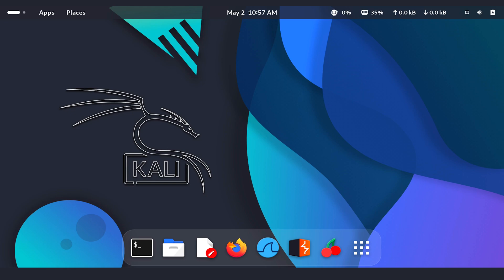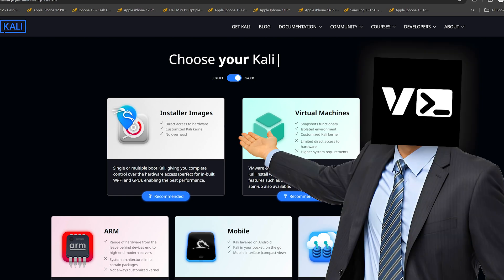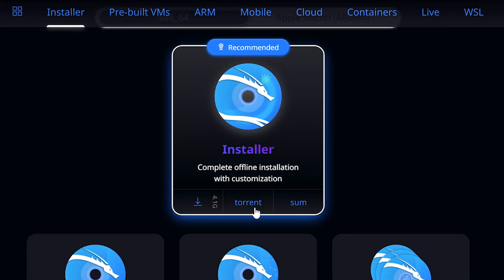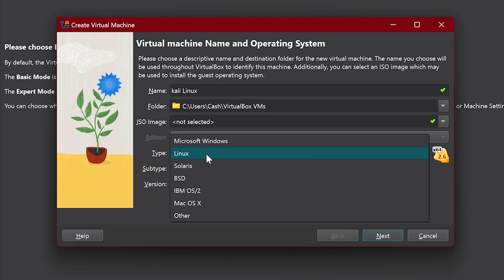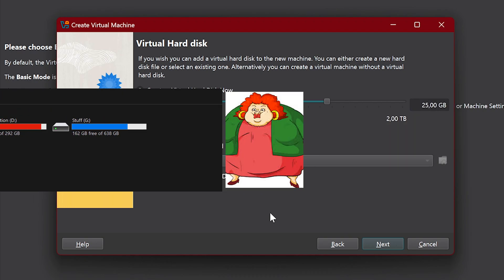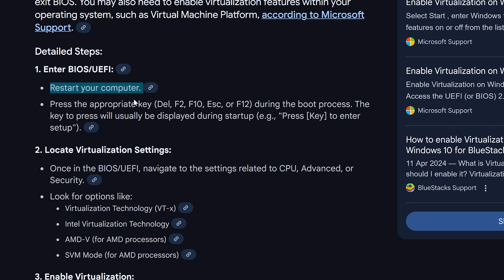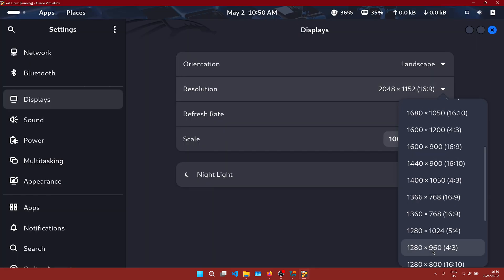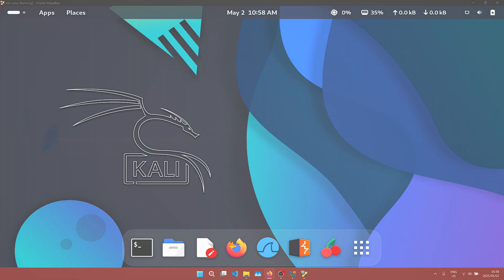How to Install Kali Linux in VirtualBox (2025) 💹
Kali Linux is a Debian-based distro packed with powerful tools for ethical hacking and cybersecurity. In this video, I’ll guide you step-by-step on how to install Kali Linux inside VirtualBox — a safer, easier alternative to dual booting with Windows.

Happy coding! 🔧💻